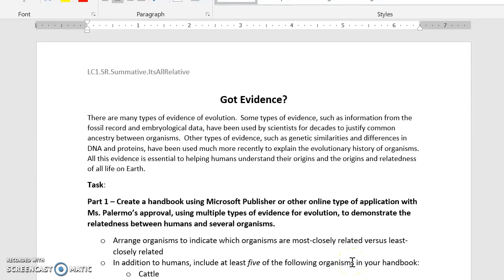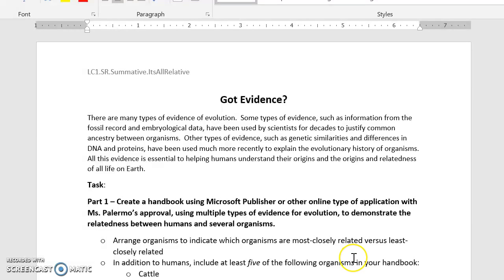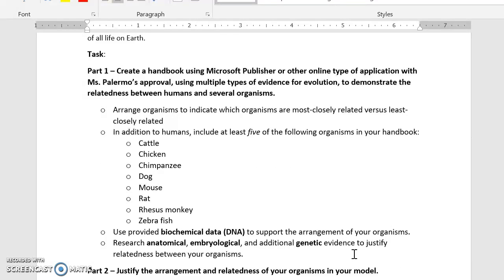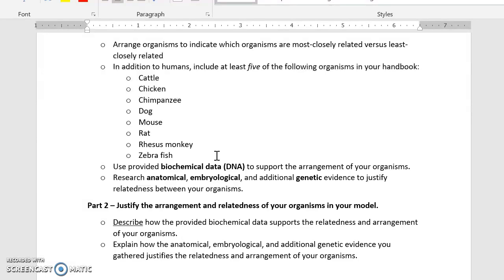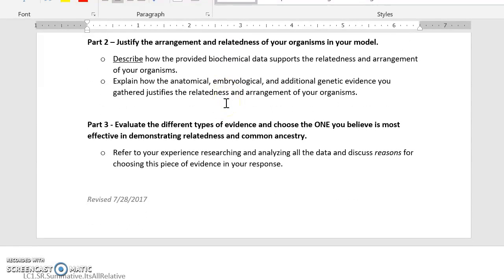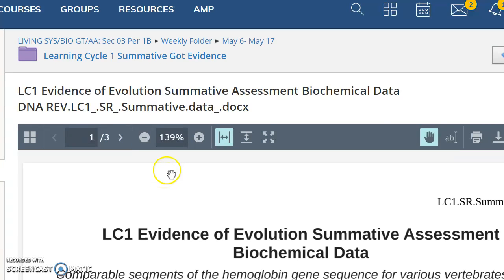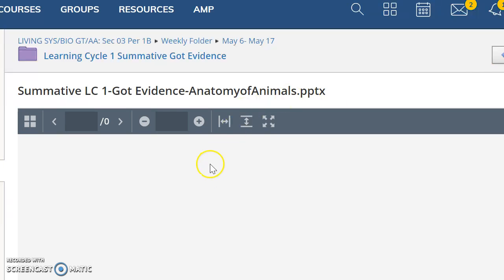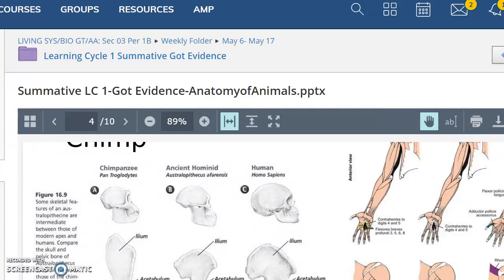Got Evidence LC 1 Unit 5